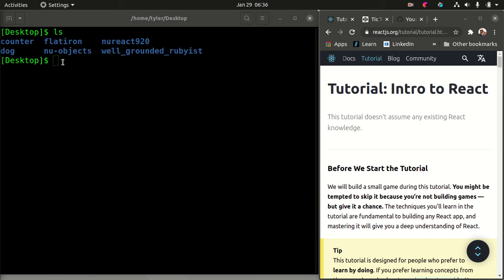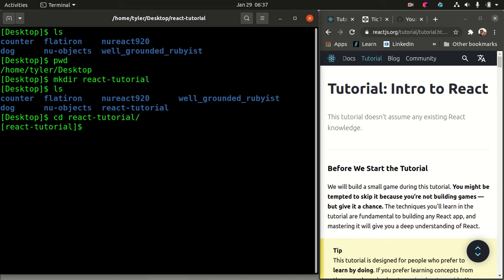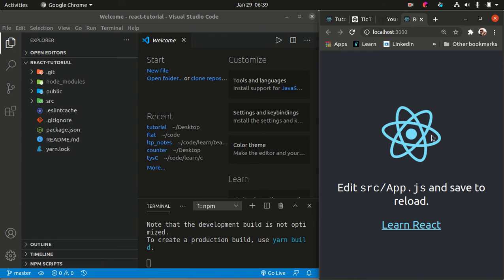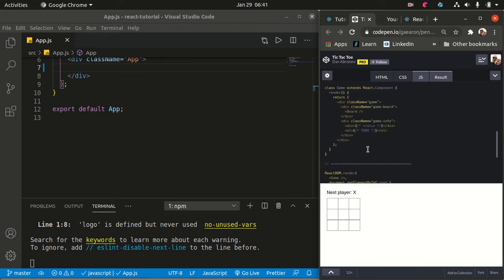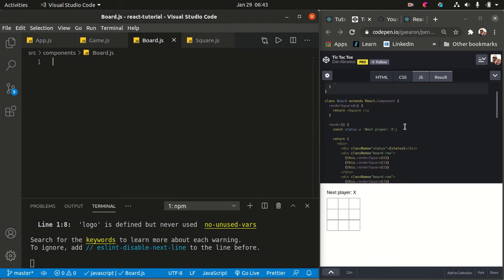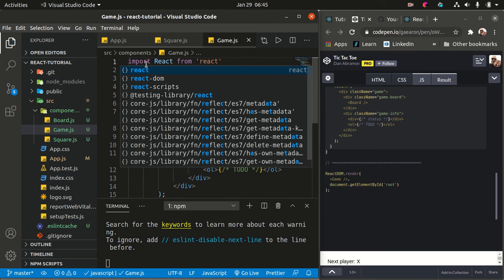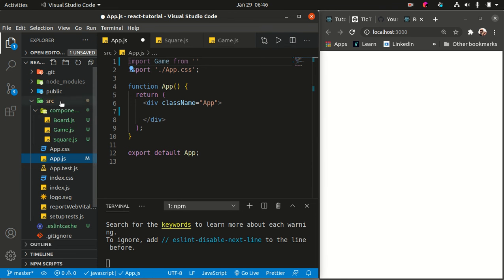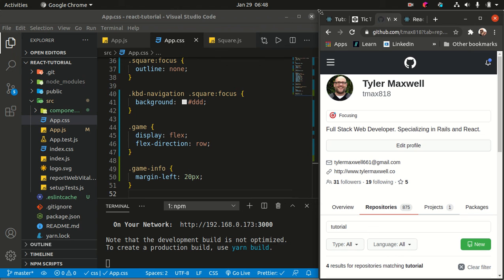React Tutorial Part 1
Walk through/code along for the official React Tutorial!